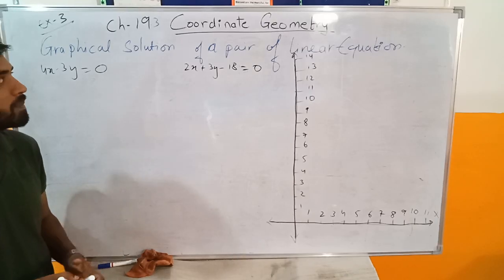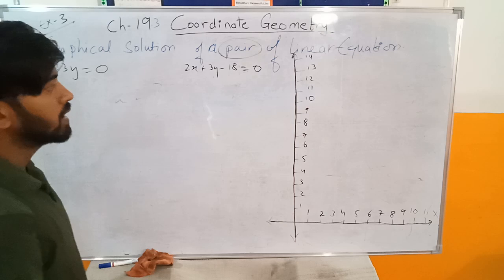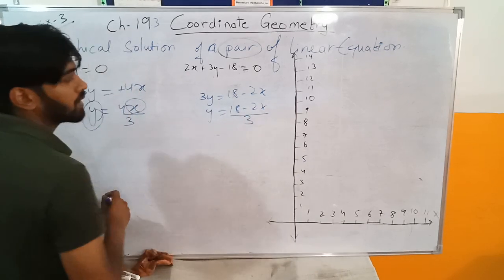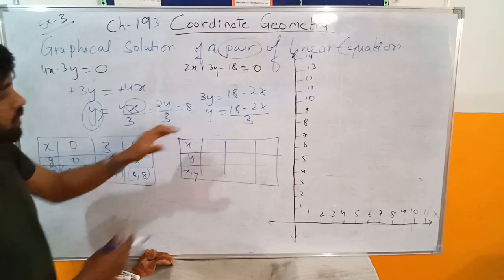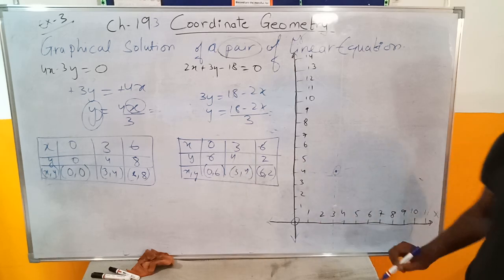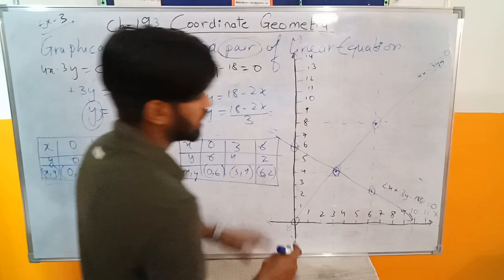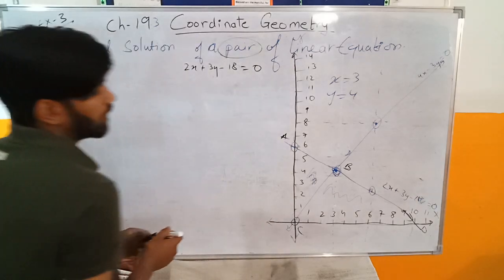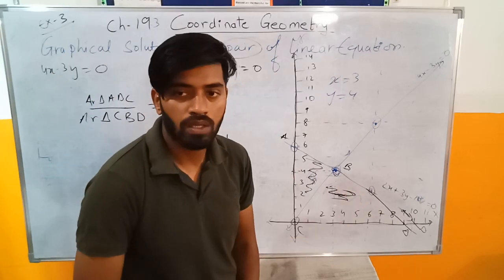ICSE Maths Class 9 Ch 19 3 coordinate Geometry